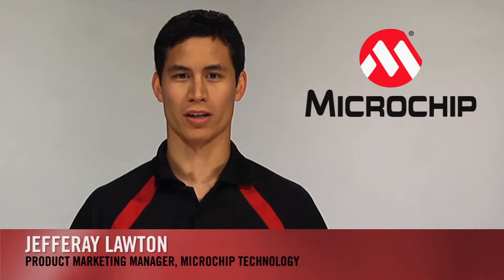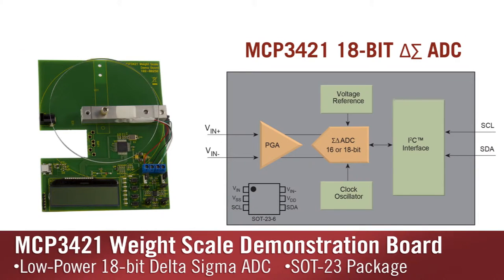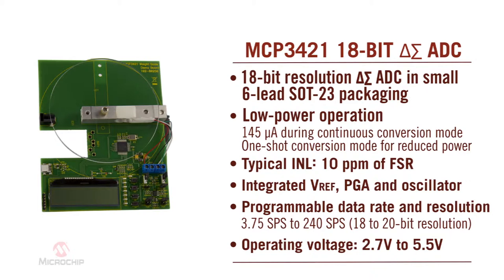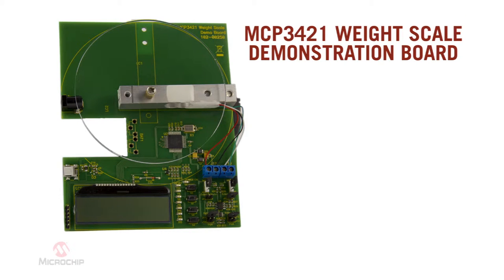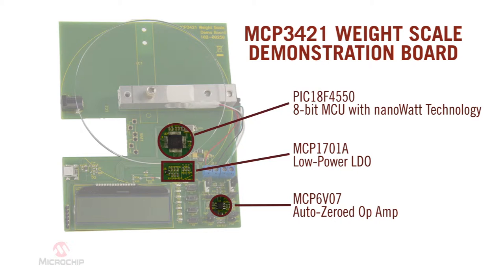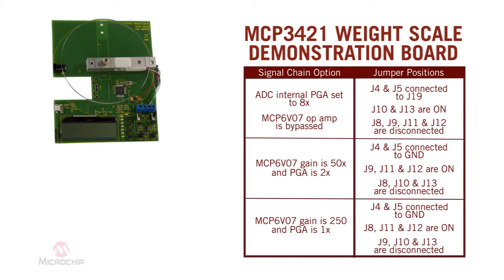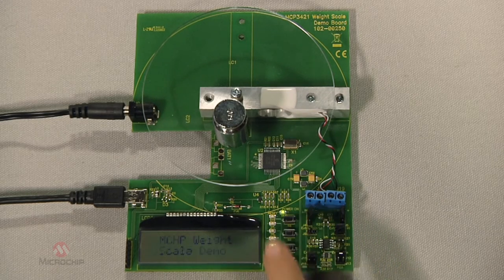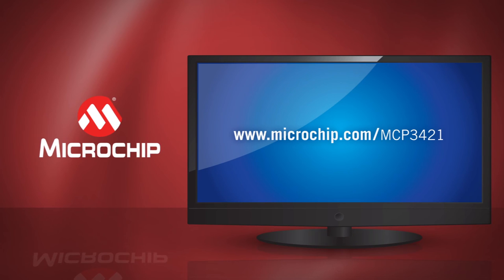MCP3421 Weight Scale Demonstration Board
The MCP3421 Weight Scale Demo Board video shows the functionality and operation of the MCP3421 Weight Scale Demo Board (MCP3421DM-WS). This demo board allows the user to evaluate the performance of the MCP3421 low-power, 18-bit Delta-Sigma ADC, with various gain settings, in an electronic weight scale design.